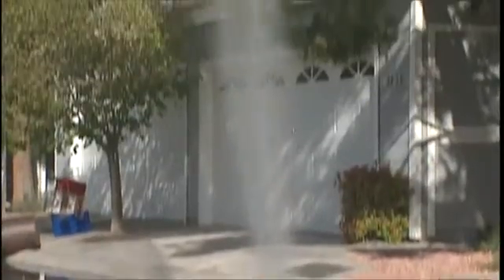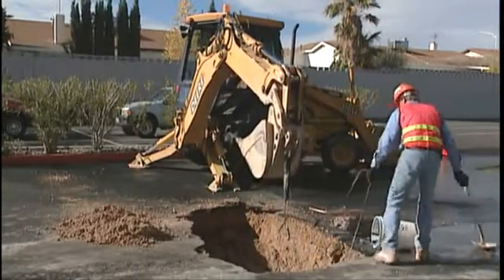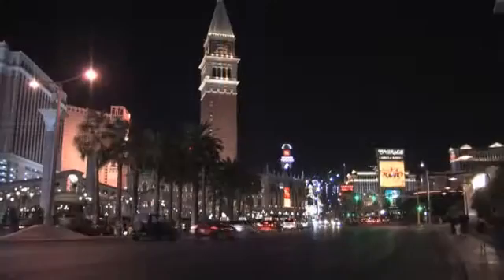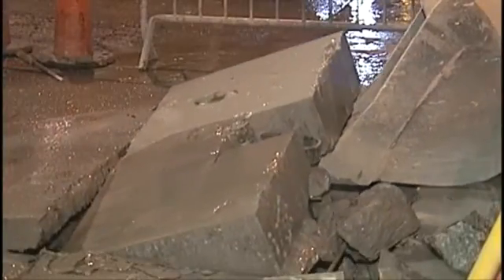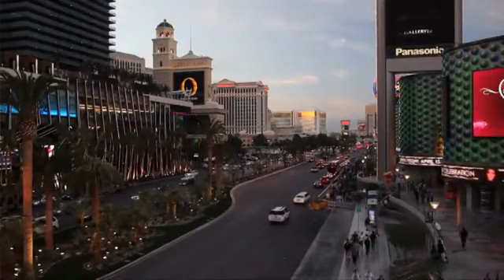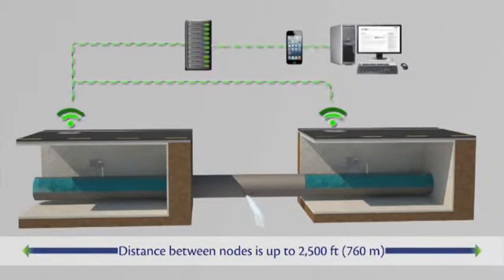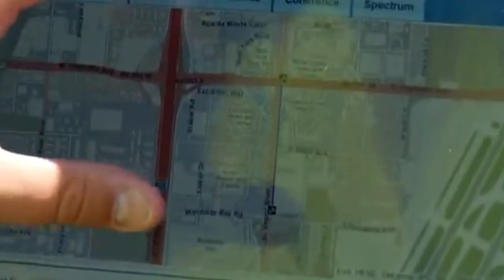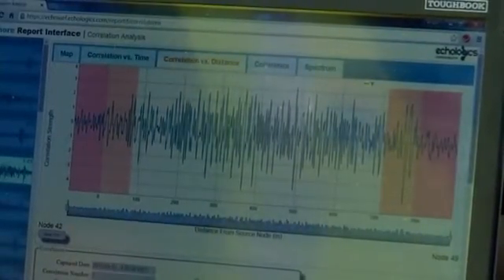LVVWD Listening for Leaks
The Las Vegas Valley Water District (LVVWD) uses a variety of leak detection devices from Echologics to listen for sounds or vibrations indicating water leaks, saving millions of gallons of water that would otherwise be lost.